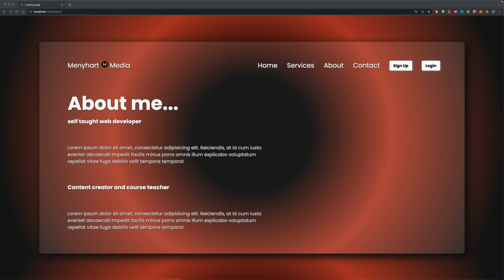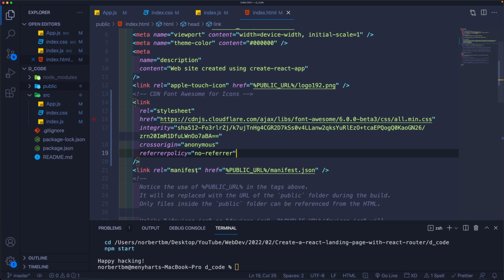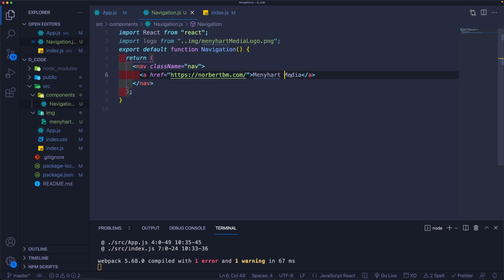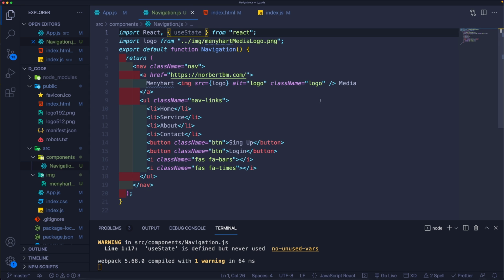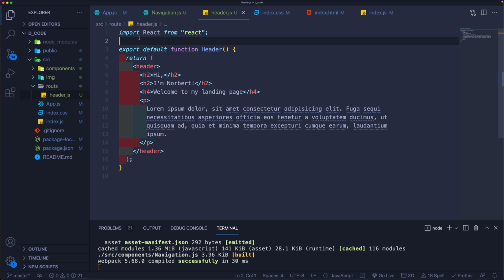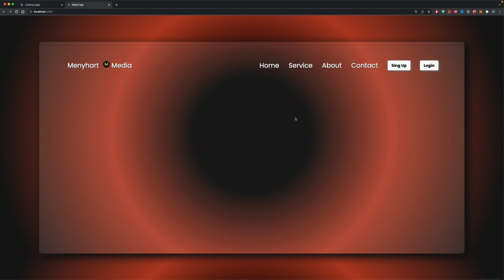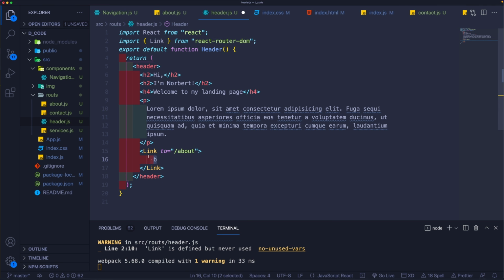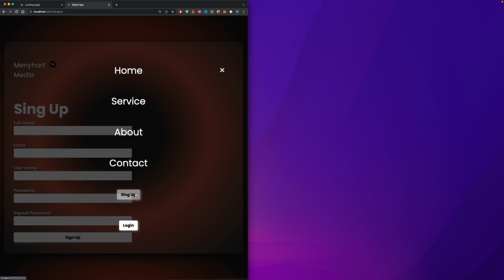React Responsive Portfolio Website Tutorial Using React Router| React Projects for Beginners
In this React tutorial we are going to build together a simple portfolio landing page using React Router, React useState hooks, and also create a responsive navigation which, with the help of the React Router's Links will let us navigate throug different Routs of this React application and output the routs in the Outlet.

Timestamps:
00:00 - Intro & Project overview
01:15 - Install React by using npx create-react-app
05:58 - Create a responsive navigation in React JS
11:02 - Using Icons in React with Font Awesome
12:48 - Use React  useState hook to make navigation visible
16:14 - Create a Rout using React Router
20:18 - Importing Links from react router
24:54 - Creating nested routes with react router
26:53 - Create a Sign up Form in React
28:31 - Create a Login Form in React